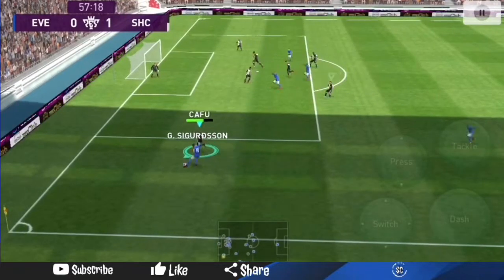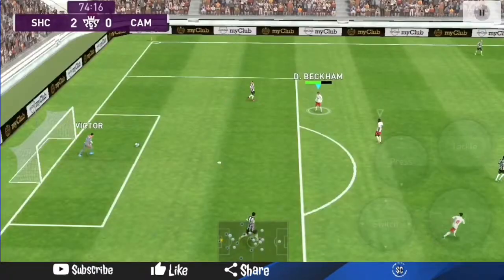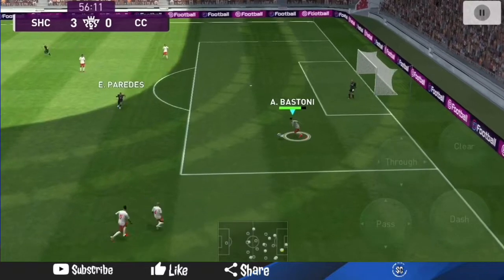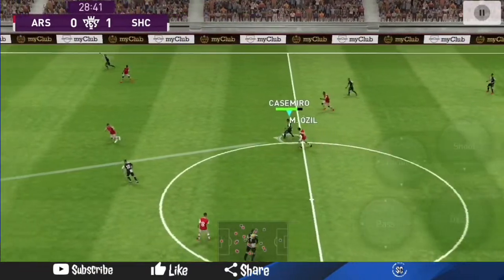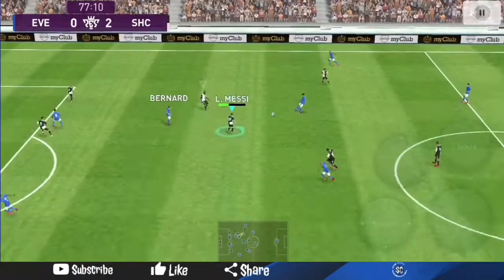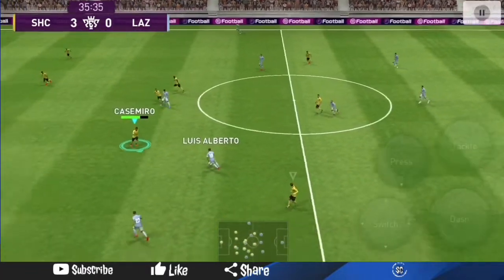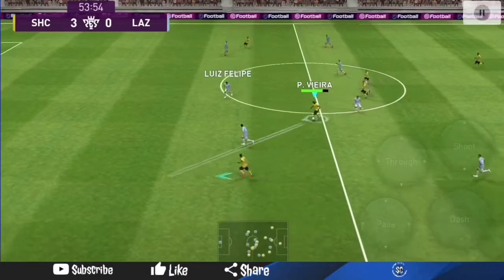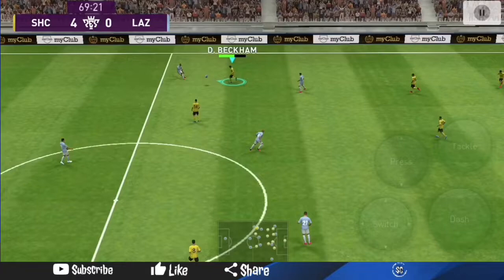95 rated Featured A.Bastoni - Best Header in the Game?• Player Review | Pes 2020 Mobile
In this video I review the featured card for Alessandro Bastoni while comparing him to his original bronze card and highlighting the noticeable differences and similarities. I give the pros and cons of using him and how exactly I use him to maintain composure and get clean sheets in pes 2020 Mobile. I hope this video was of value to you guys.